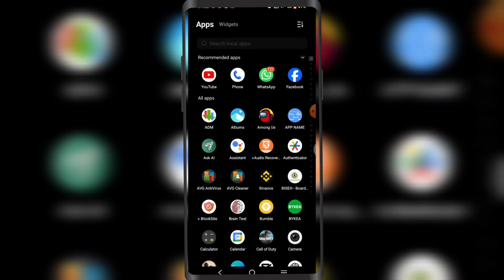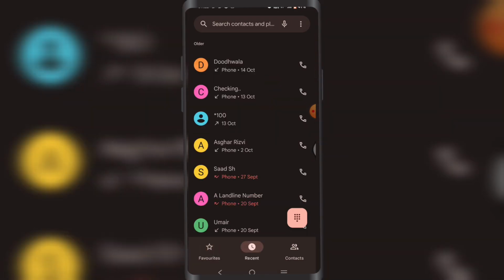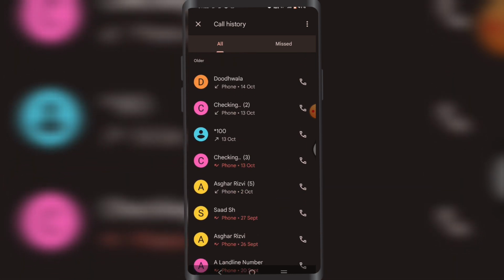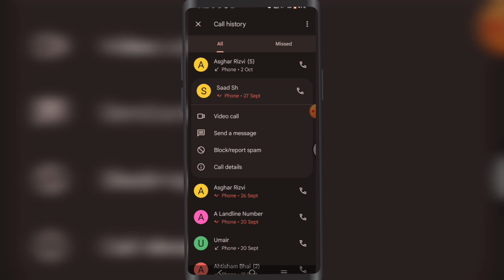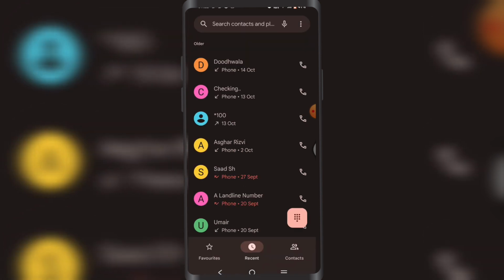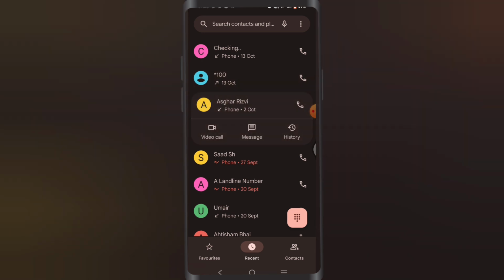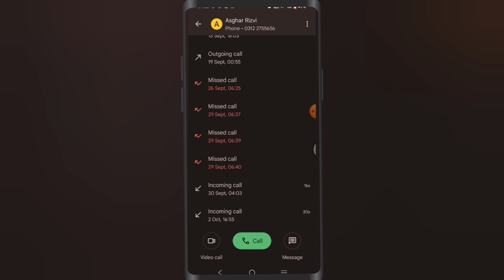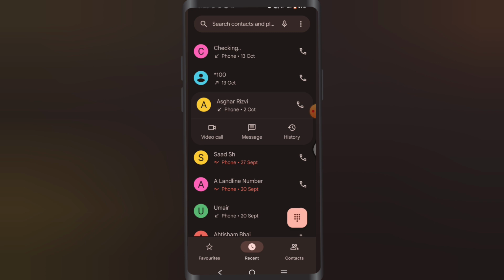How To Check Call Duration in Android 2024 | Call duration Guide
🎥📲 Curious about how to check the call duration on your Android device in 2024? In this video, we'll provide you with a comprehensive guide on how to check call duration in Android. Keep track of your phone conversations and manage your call usage efficiently! 🌟⏱️📱

📆🌟 Stay informed about your call duration in 2024 by learning how to check it on your Android device. We'll guide you through the process step-by-step, including accessing call logs, viewing call details, and understanding different call duration metrics. Take control of your call usage! 📞⏱️🌟

⏱️📲💡 Our guide will walk you through the necessary steps to check call duration on your Android device. We'll provide you with clear instructions on how to access the call log, view detailed call information, and differentiate between incoming, outgoing, and missed calls. Stay informed about your conversations! 💡📱

📲⏱️🌐 Discover various methods to check call duration on Android, including using built-in call log features, third-party call tracking apps, and accessing call duration information through your service provider's portal. We'll help you explore different options to suit your needs. Stay on top of your calls! 🌟💡💻

📱⏱️💻 We'll share expert tips and insights on how to effectively manage your call duration, including monitoring call durations for individual contacts, setting call duration limits, and reviewing your overall call usage. Our guide will empower you to optimize your phone conversations. Manage your calls efficiently! 📲⏱️✨

📲⏱️💪 With our step-by-step instructions, you'll confidently check call duration on your Android device, allowing you to keep track of your conversations, manage your call history, and make informed decisions about your communication habits. 🌟💻📱

⚡️🌐⏱️ Stay on top of your call duration by following our comprehensive guide on how to check call duration in Android in 2024. From accessing call logs to utilizing call tracking apps, we'll help you understand and manage your call usage effectively. 💡📲📞

Let's stay informed and make the most out of our phone conversations! 🎥🔔👍

- TutoRealm